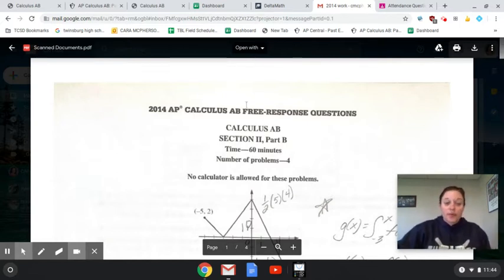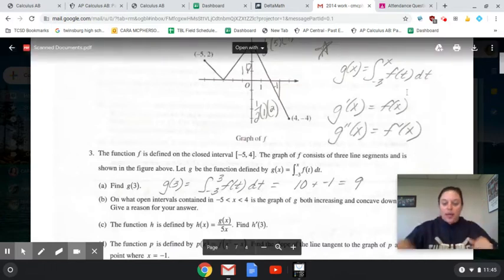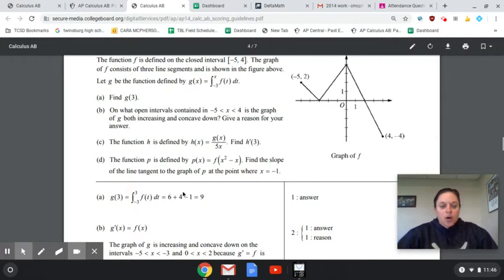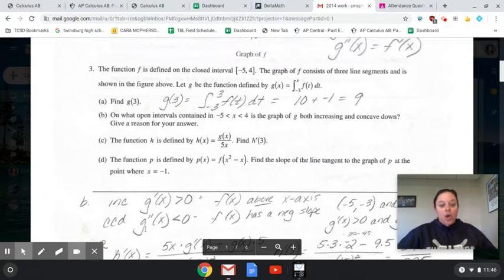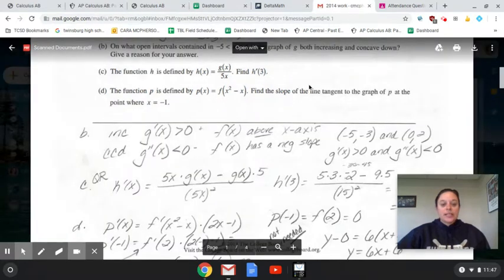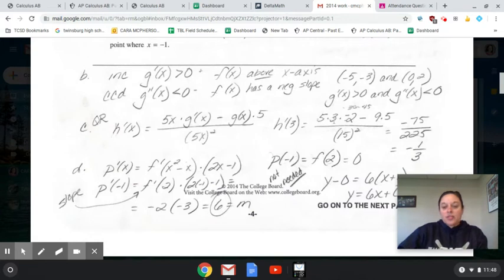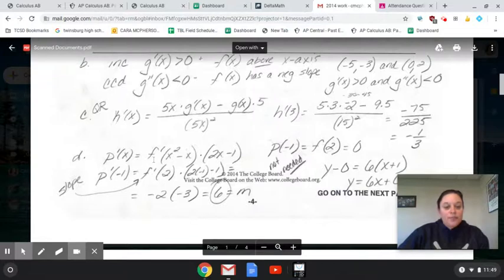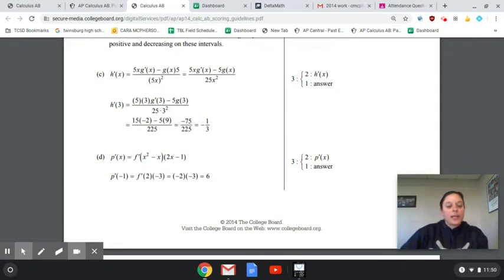2014 FRQ #3 Explained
2014 FRQ #3